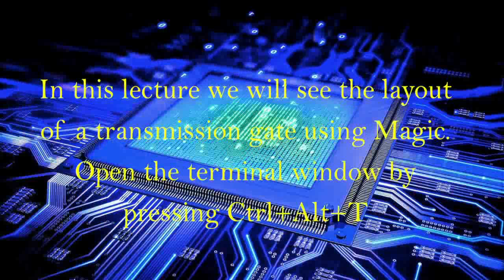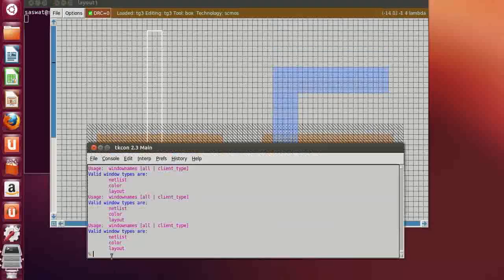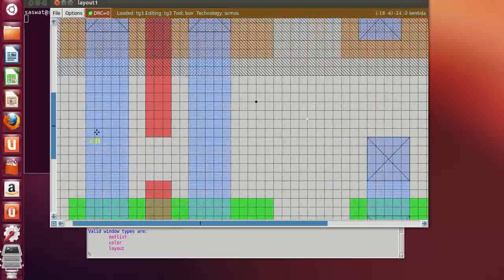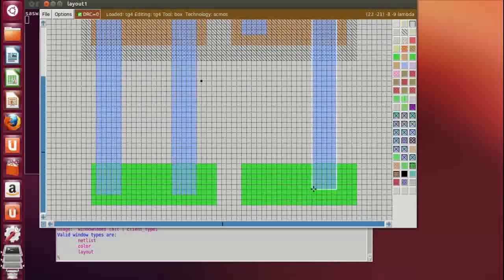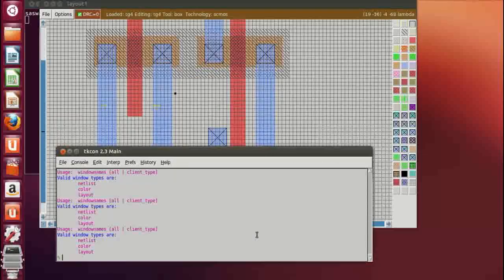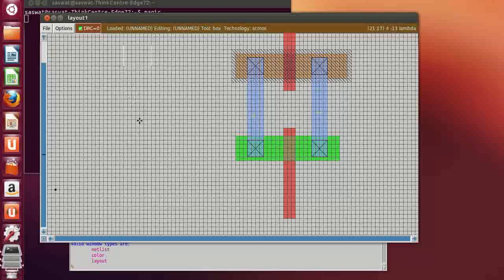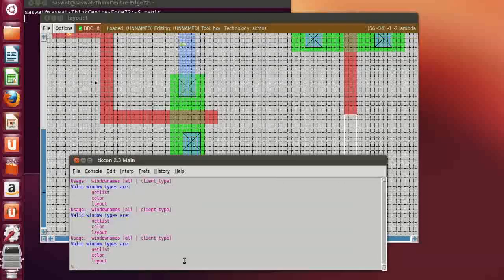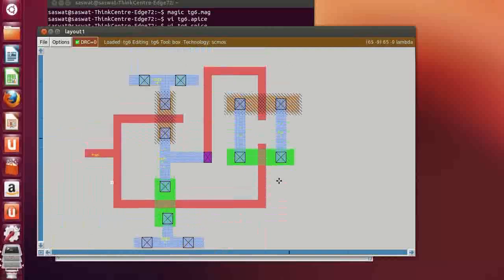Layout of transmission gate in Magic